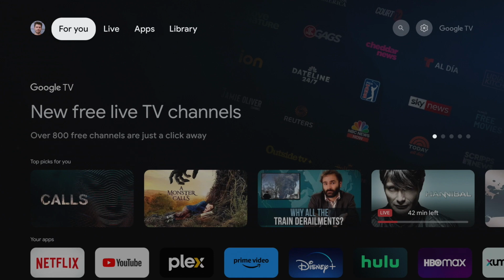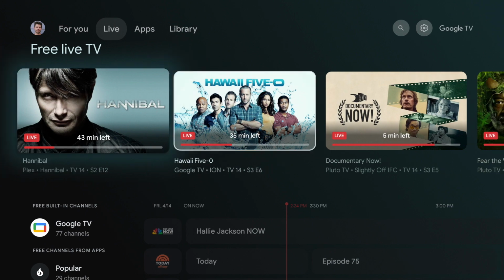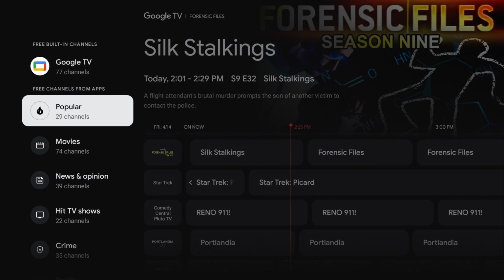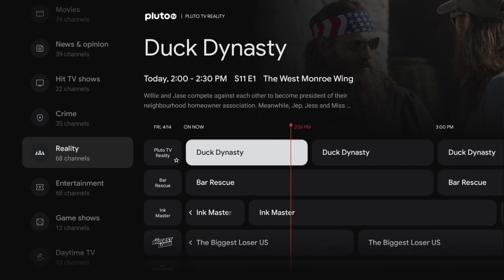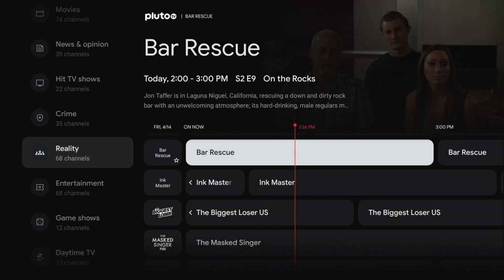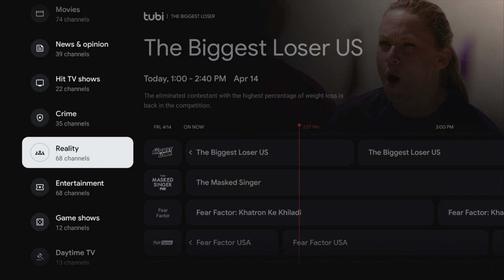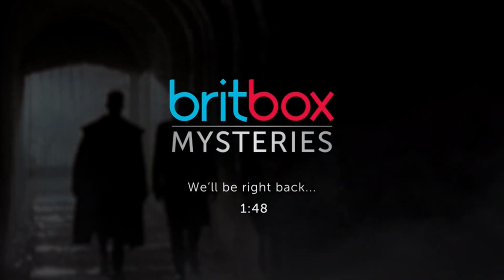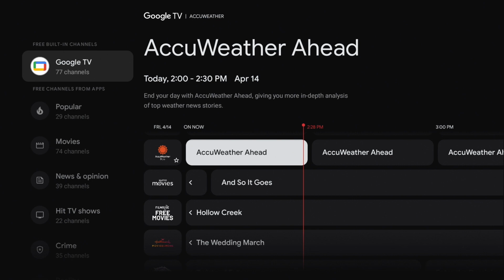Google TV 800 free TV channels first look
Google TV devices now have access to over 800 free streaming TV channels. Here's a first look at the way these channels are integrated.